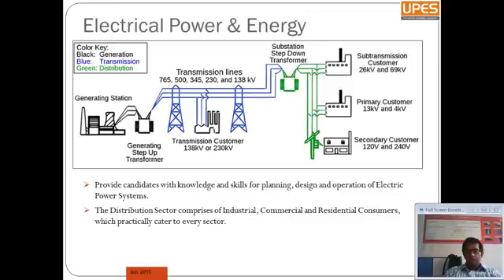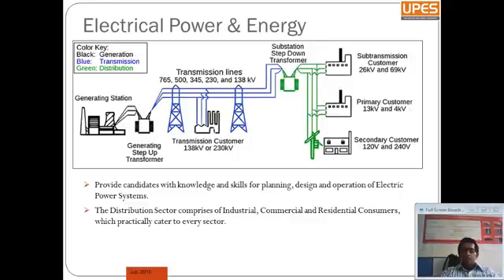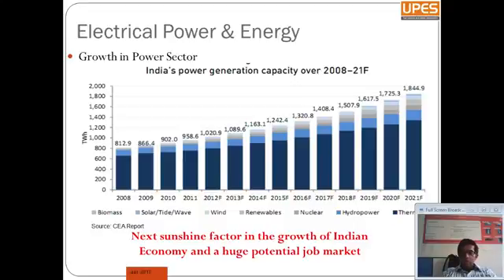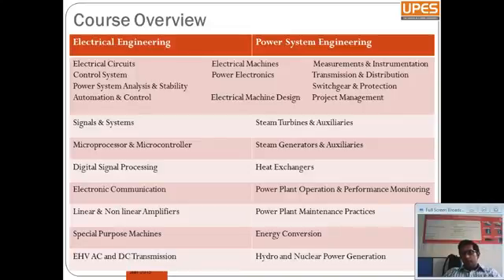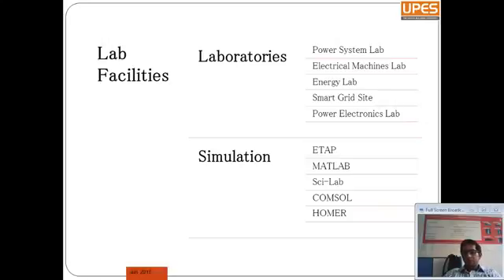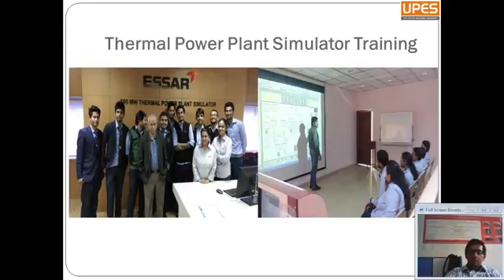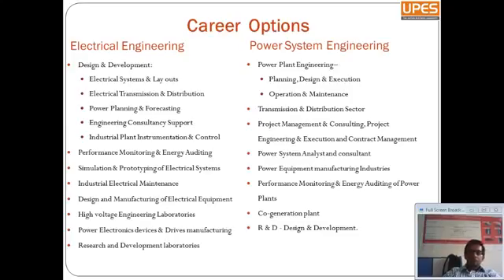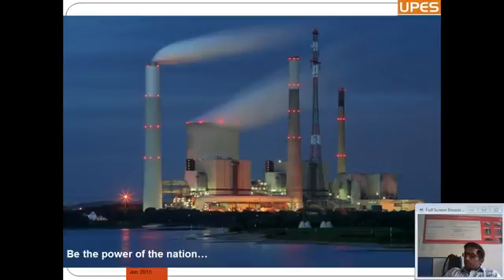UPES Expected rise in demand of power sector professionals in India